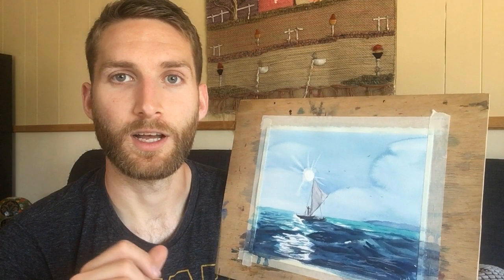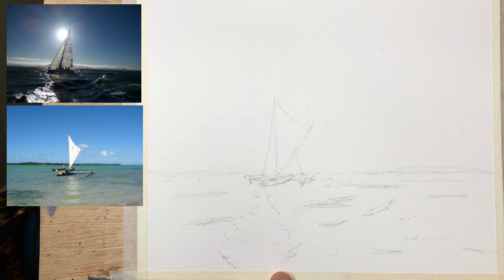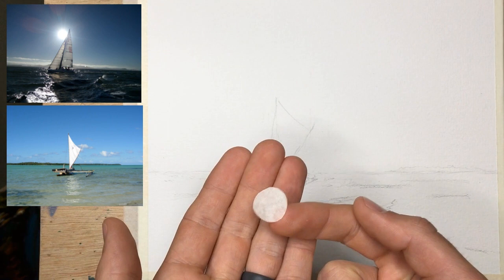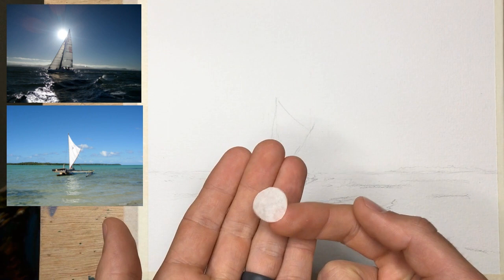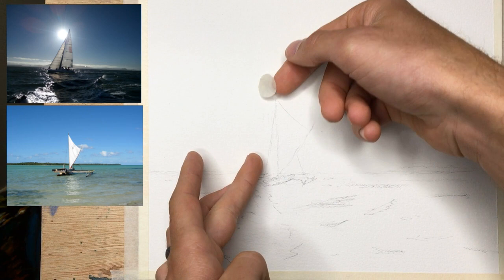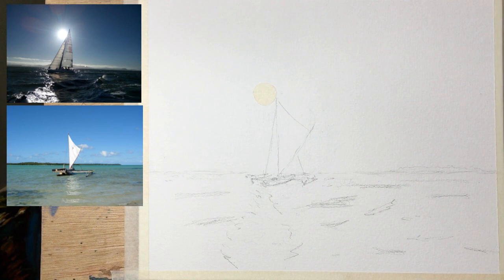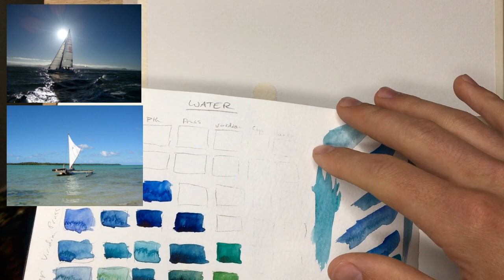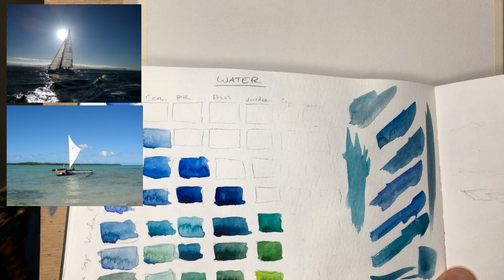Moana Inspired Sailboat - Full Tutorial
A simple painting involving waves, reflections, and masking tape for the sun.